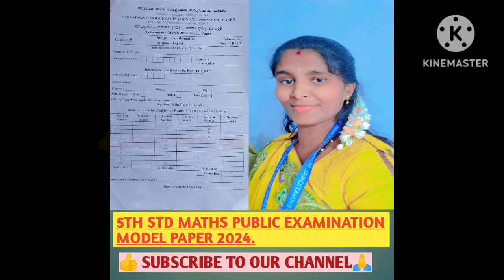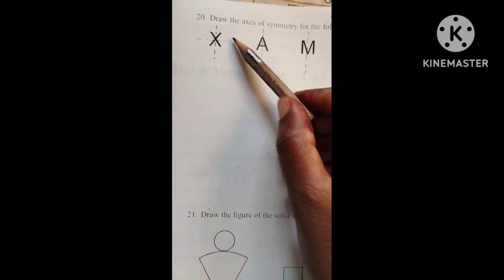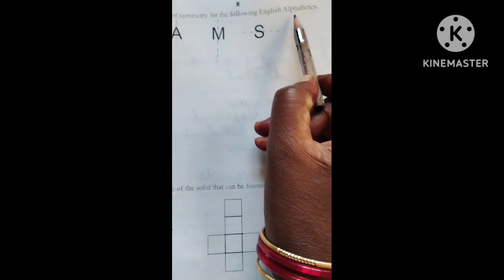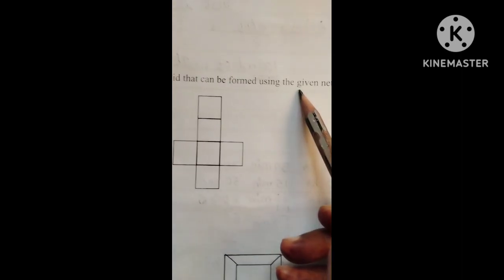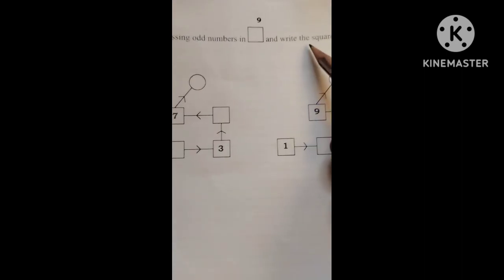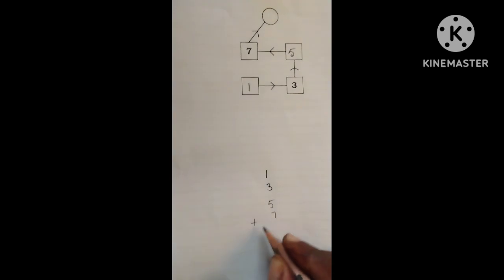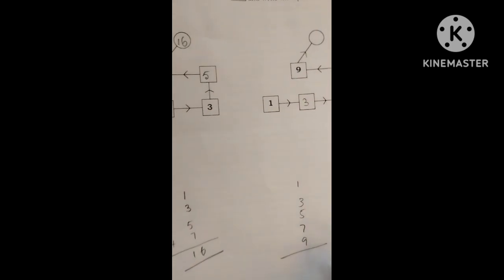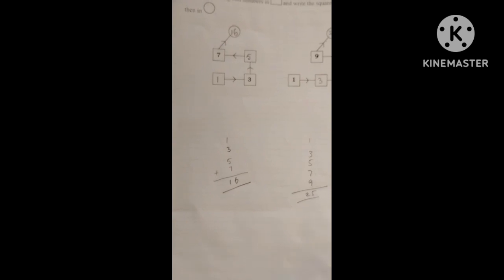5th std maths public examination model paper 2024.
5th std maths public examination model paper 2024.